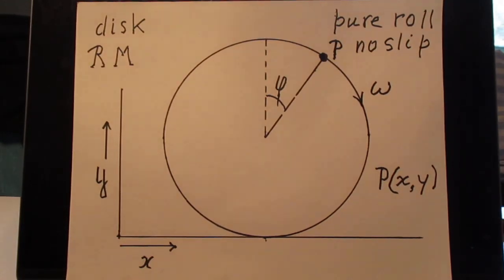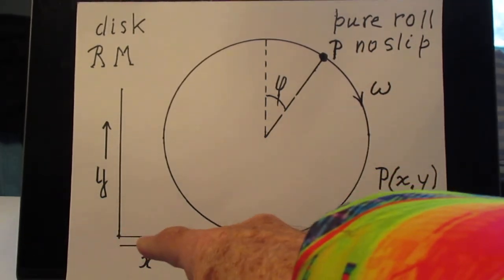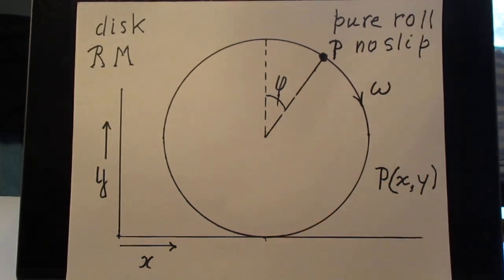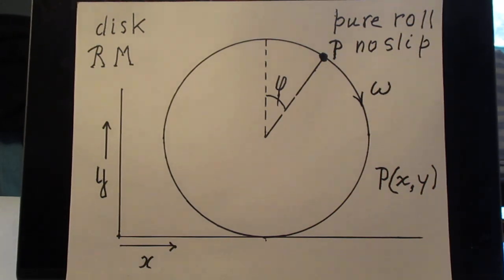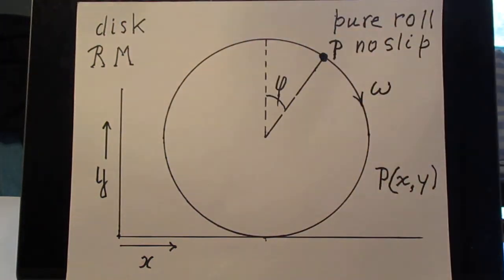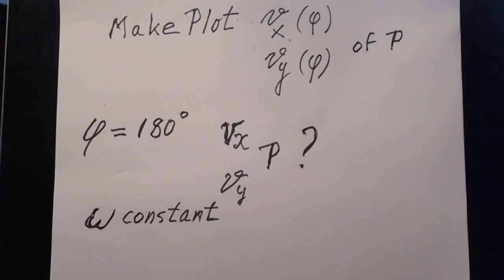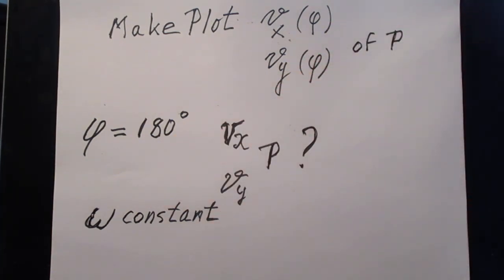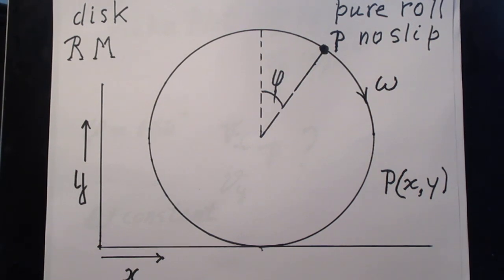Problem #170 Pure Roll - No Slip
What is Vx and what is Vy when φ=180 degrees?